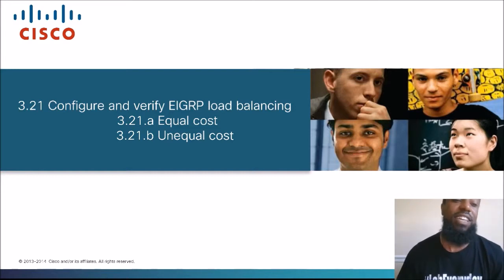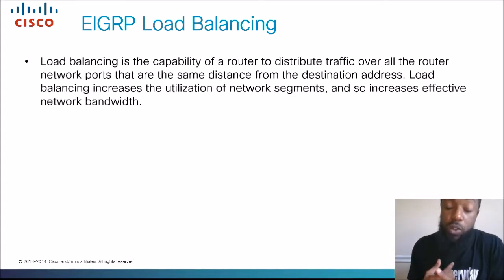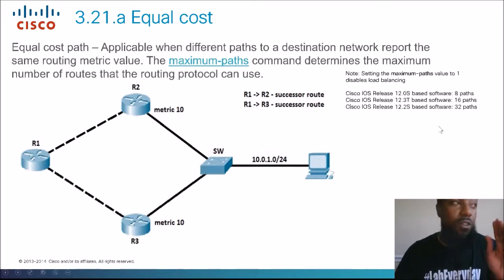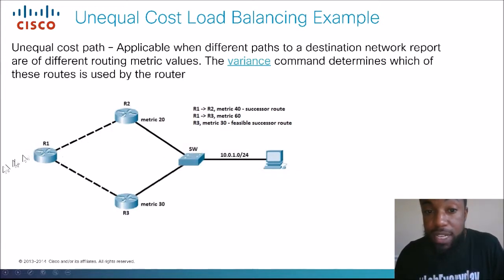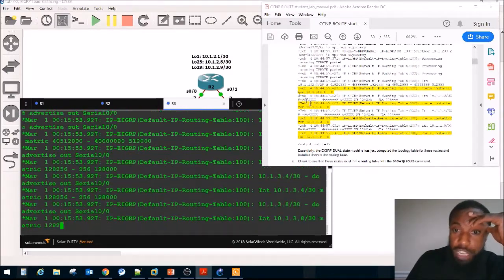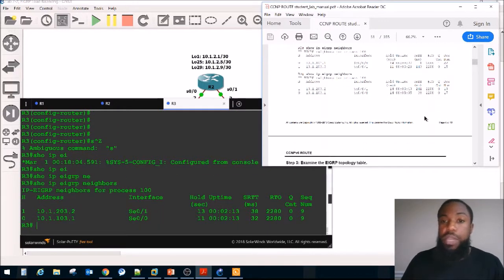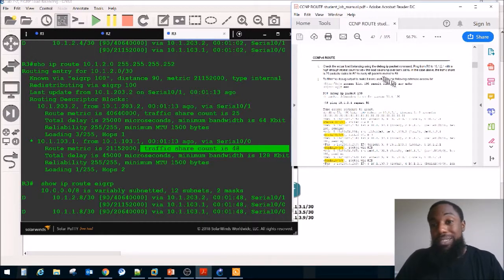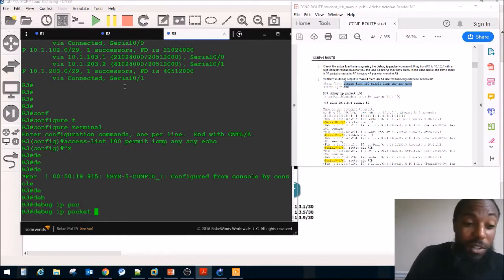3.21 Configure and verify EIGRP load balancing - CCNP ROUTE Exam 300-101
In this video we discuss load balancing with EIGRP.

Notes:

In short to load balance equal costs use the 'maximum-paths' command and to load balance unequal costs use the Variance __ command. The variance command is a multiplier that says use this number times the feasible distance. Any route that has a metric less then this we will load balance.

References:

How Does Unequal Cost Path Load Balancing (Variance) Work in IGRP and EIGRP?